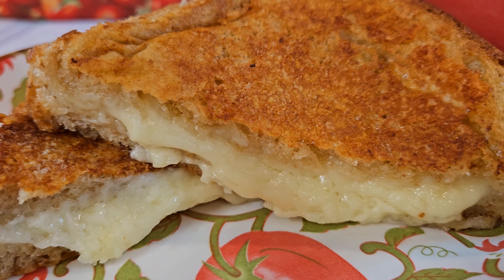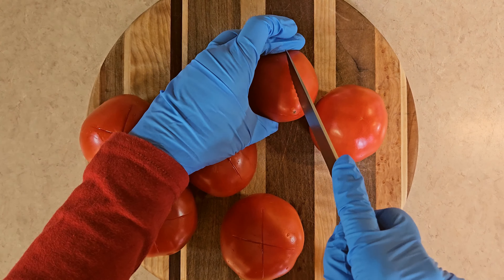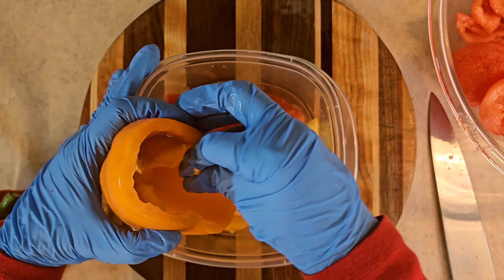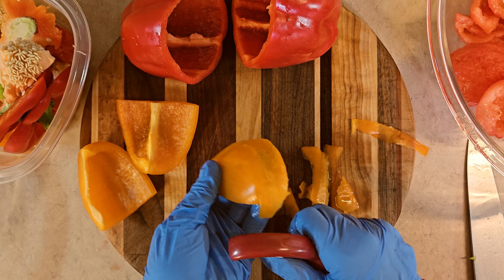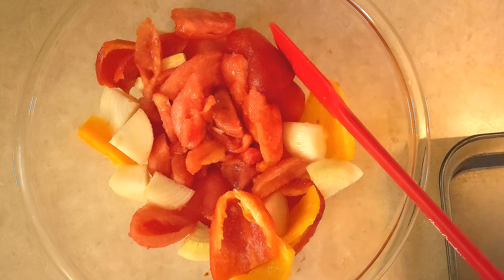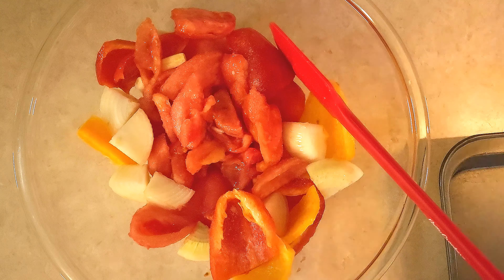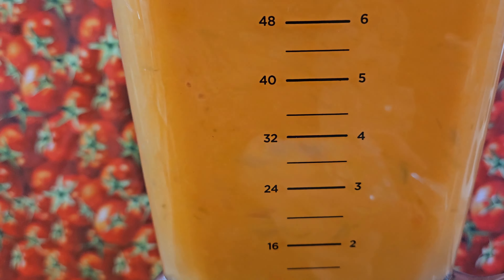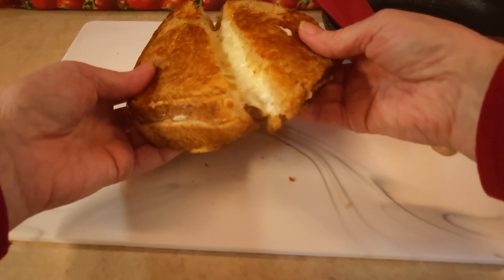Grilled Cheese Sandwich and Roasted Bell Pepper Soup | Soup and Sandwich Recipes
How to make a grilled cheese sandwich with roasted bell pepper soup! It's soup and sandwich day here at Rain's Kitchen and Garden!

Today I'm sharing my best grilled Cheddar cheese sandwich recipe, made in a pan. I'm also going to show you an easy roasted bell pepper soup made with red and orange peppers, and fresh tomatoes.

Roasted Bell Pepper Soup Recipe

Ingredients
3 bell peppers, peeled, chopped, seeded
6 fresh tomatoes, peeled, chopped, seeded
1 yellow onion, chopped
3 cloves garlic, chopped in half
2 spoonfuls olive oil
Salt
4 cups (1 liter) vegetable broth
5 fresh basil leaves
¼ tsp powdered oregano (or ½ tsp dried oregano)

Directions
1. Preheat oven to 375 F.
2. To peel tomatoes, score the bottoms, dip in boiling water for 30 seconds, let cool then peel.
3. Chop up all veggies and add to a large bowl.
4. Mix in salt and olive oil.
5. Transfer veggies to a roasting pan, roast 45 minutes.
6. Add all ingredients to a pot and bring to a boil. Simmer 30 minutes.
7. Let soup cool then blend until smooth.

Grilled Cheese Sandwich Recipe
Yield 1 sandwich

Ingredients
- 2 slices of your favourite bread, I used my Homemade Whole Wheat Bread (click for the video and recipe!)
- Cheddar cheese (or your favourite cheese)
- Unsalted butter
- Parmesan cheese

Directions
1. In a small pan over medium heat, melt the butter until it sizzles.
2. Sprinkle some Cheddar and Parmesan into the pan, then add your first slice of bread.
3. Fry until the bottom of the bread is a nice medium brown color.
4. Remove the sandwich, add a little more butter and some Cheddar to the pan, then add your sandwich.
5. Fry the bottom until it’s a medium brown color.

Rain 💖💖

☼ If you'd like to make a donation to help me continue making kitchen and garden videos for this channel, please fill up my Tip Jar here ♥

Chapters:
00:00 Grilled Cheese Sandwich and Roasted Bell Pepper Soup
00:23 Soup ingredients
01:10 Score tomatoes
01:57 Dip tomatoes in boiling water
02:09 How long to dip tomatoes?
02:17 Peel, chop, de-seed tomatoes
04:12 Chop, de-seed, peel peppers
08:31 Chop onion & garlic
11:06 Combine veggies, salt, oil
11:47 Transfer veggies to pan
12:11 Roast veggies 45 minutes
12:32 Add all ingredients to a pot
13:21 Simmer soup 30 minutes
13:50 Let soup cool
14:31 Blend soup
14:54 Sandwich ingredients
15:41 How to make a grilled cheese sandwich
19:30 Sandwich sizzling!
19:50 Soup and sandwich time!
20:14 My dogs enjoying the grilled cheese!
20:27 Yummy grilled cheese!